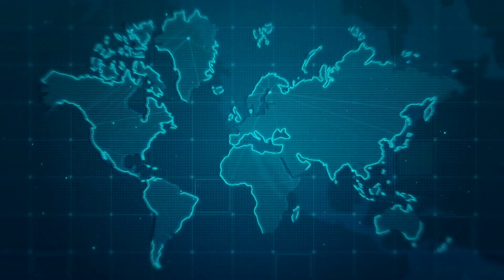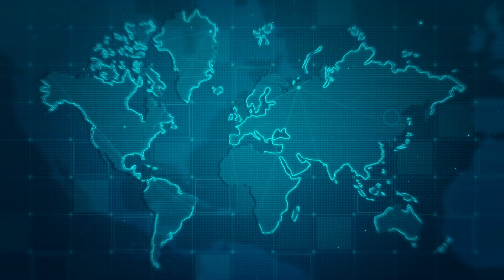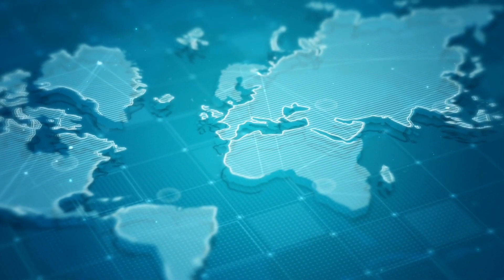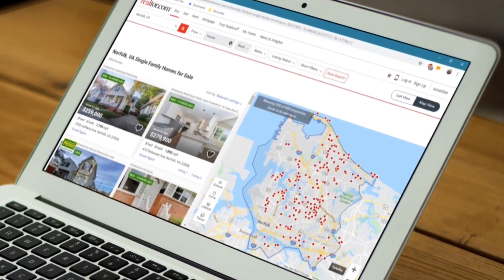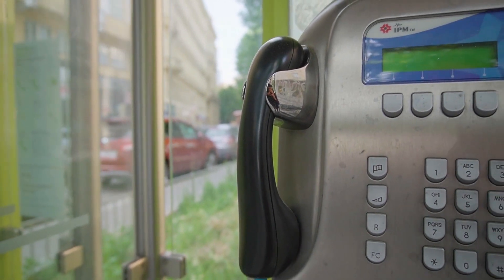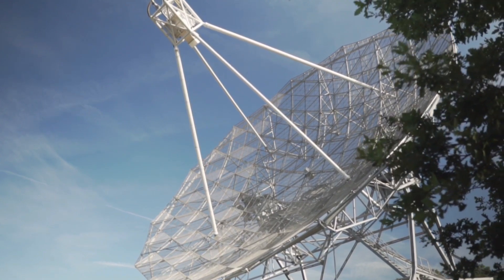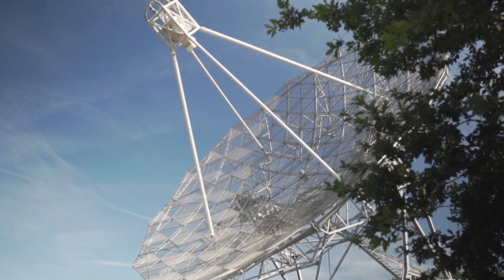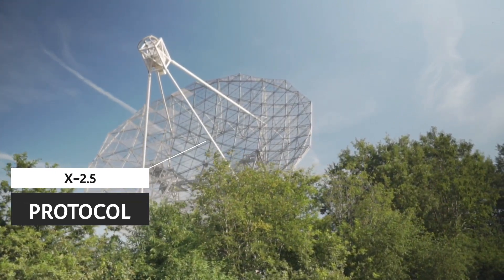What is the internet? A brief history of the internet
This is an introduction to an advanced computer applications course for the ABU DLC program in public health. We start the course by describing the Internet and the World wide web. This video is meant to introduce students to what the internet is and how it all started to give them deep insights into the course and encourage them to utilize the computer to achieve the best results in their work and daily lives.

Start date: Jun 19, 2023, 11:03 AM
End date: Jul 16, 2023, 11:00 PM

Timestamps
0:00 Intro
0:30 Early beginnings
1:35 Key Moments
3:36 DARPA'S ---ARPANET
5:12 NPL PACKET SWITCHING
6:20 CYCLADES
7:30 Phones companies --- X2.5 PROTOCOL
8:45 ISO - OSI
9:25 TCP-IP protocol
10:15 Definition of the Internet

Conclusion